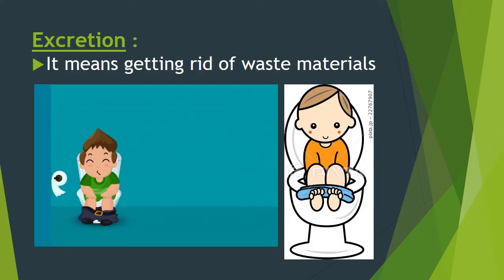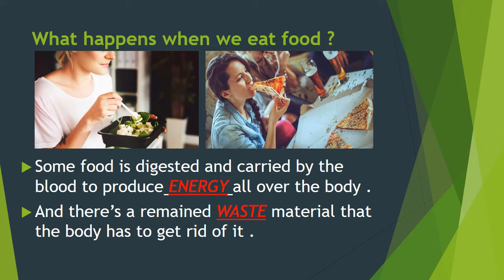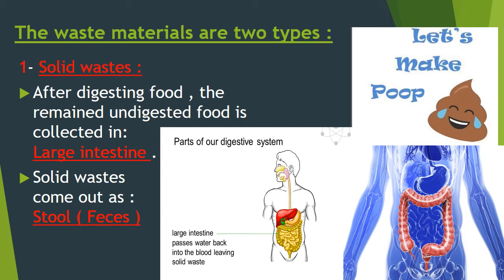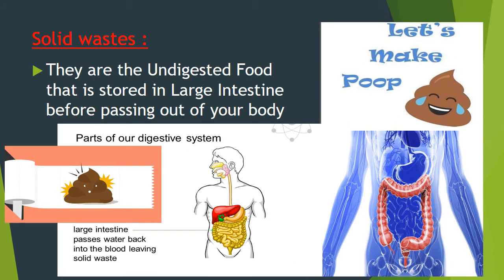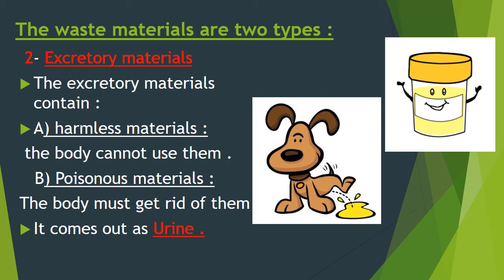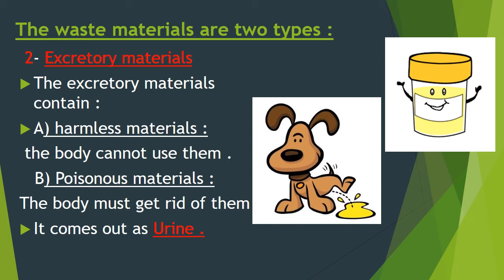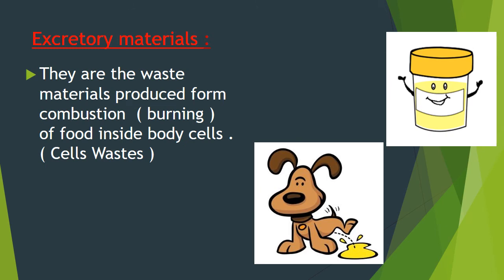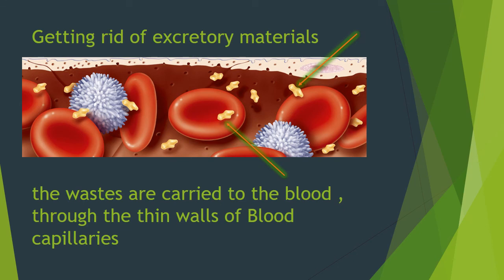Science : Excretion and human urinary system - Part 1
Science
Primary 5